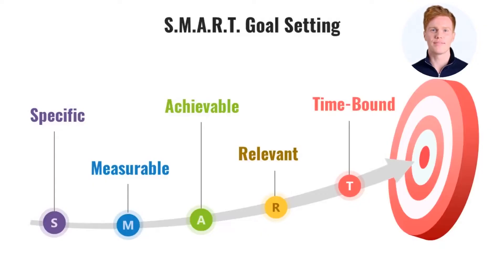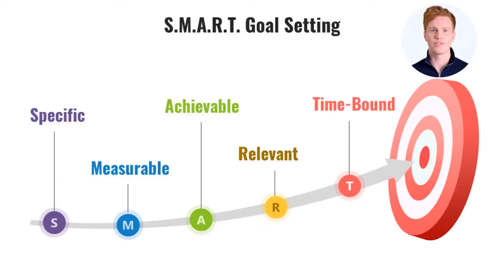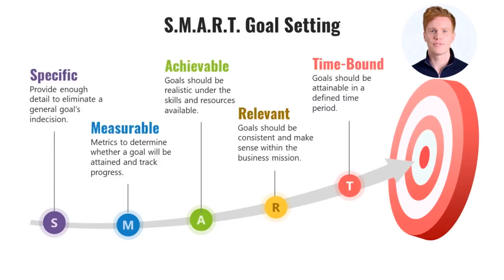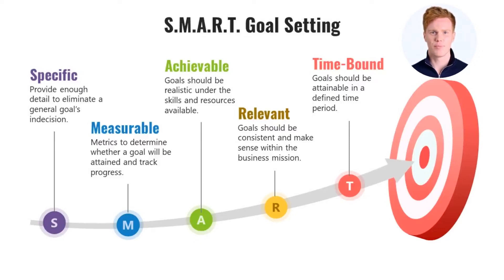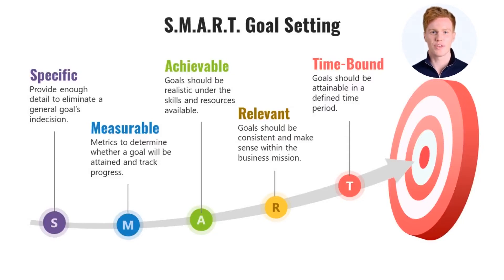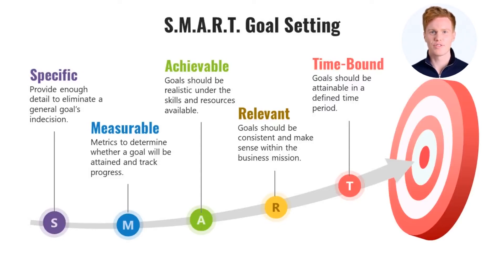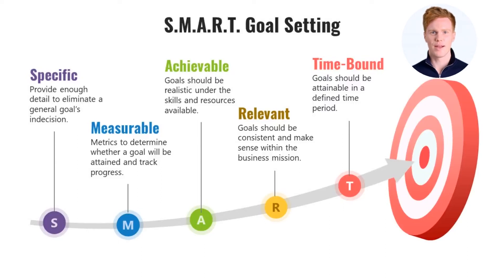SlideModel SMART Goals Definition and Applications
It is important to set goals at work and in your personal life.  It is important to take into account the SMART methodology.  SMART is the acronym for Specific, Measurable, Achievable, Relevant, and Time-Bound.

Check this additional resources for your S.M.A.R.T Goals Presentations.